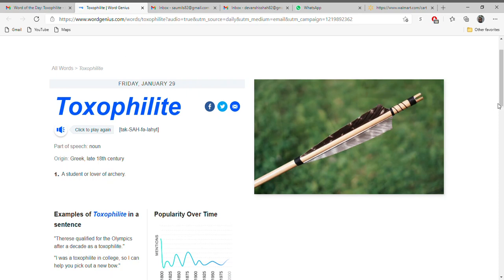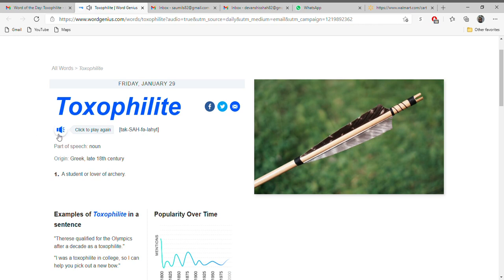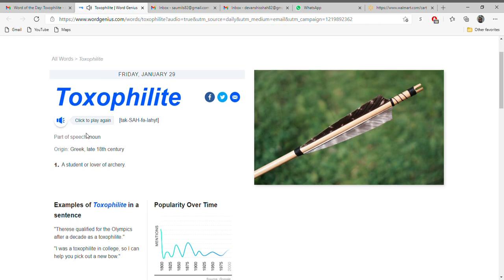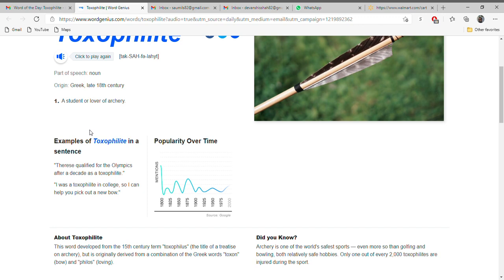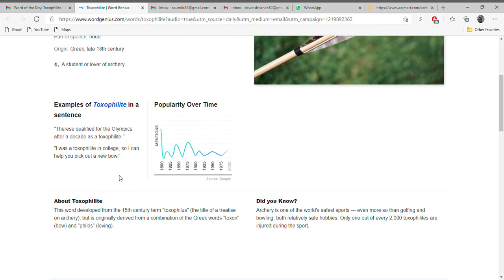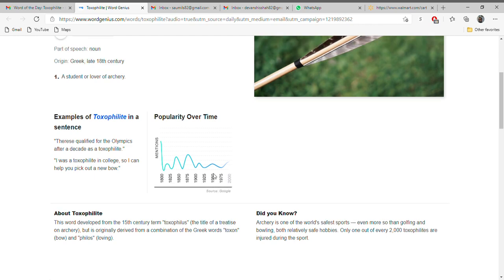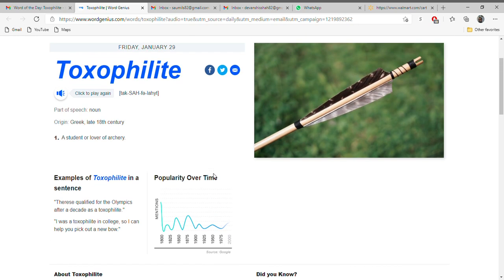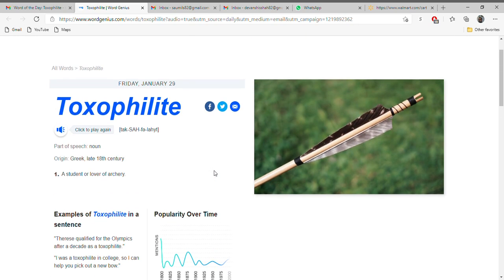Learn New Word Everday - Toxophilite